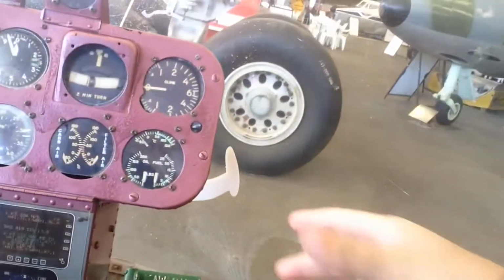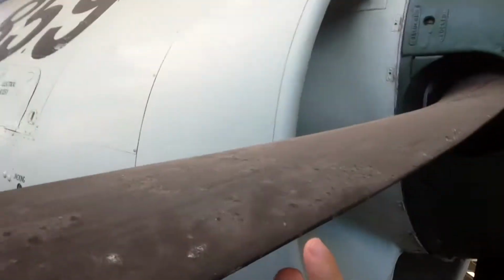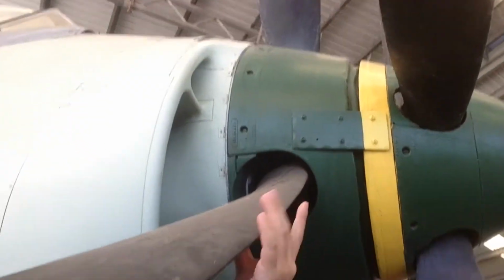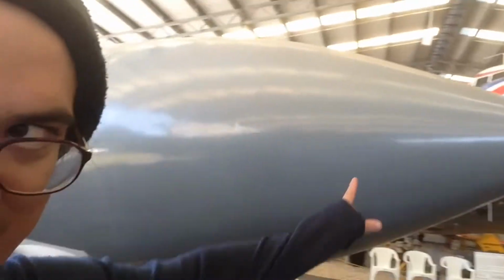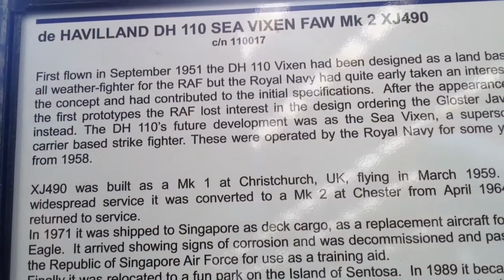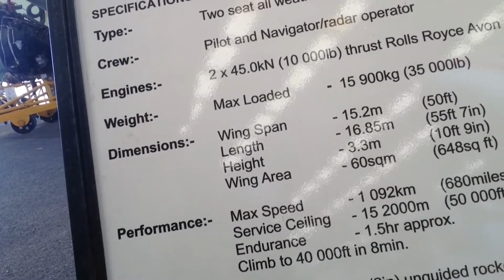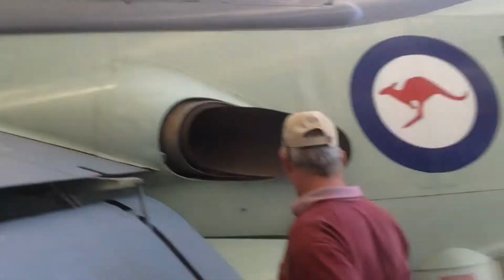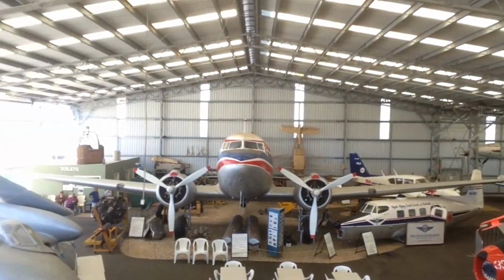On Tour (Part 3) (8-30-2014)